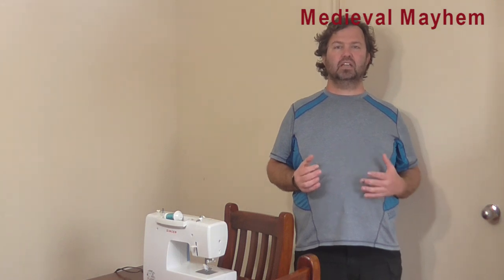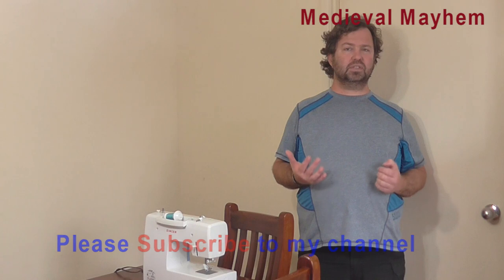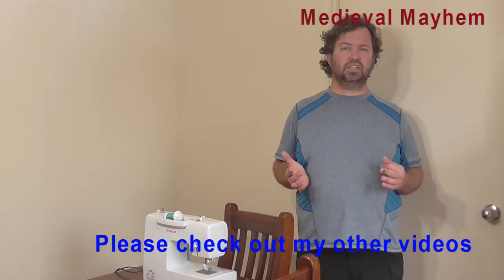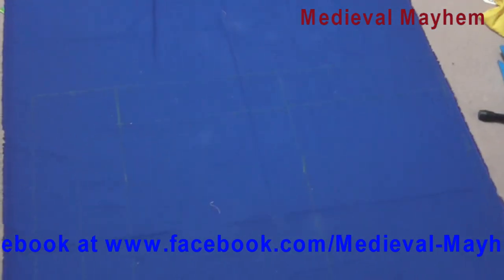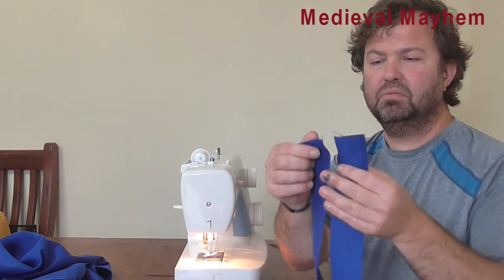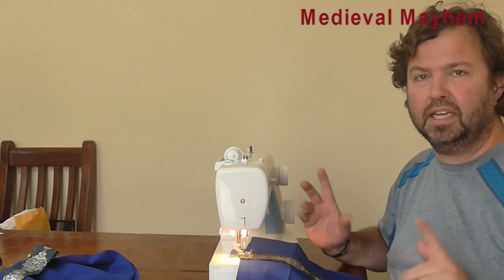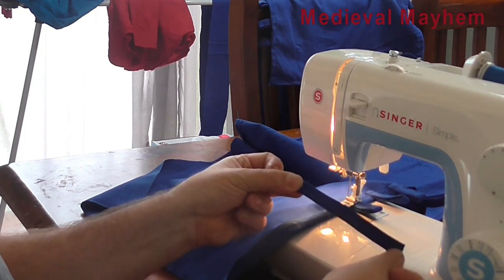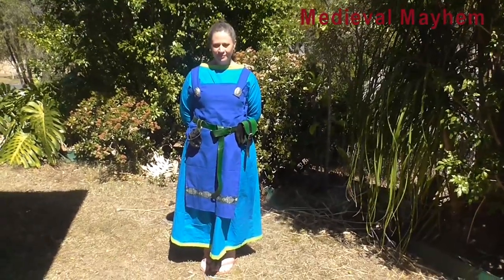How to sew a Apron Dress (Viking)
In this video we sew a simple early apron dress suitable for 6-8th century re-enactment such as Viking, Saxon or Normans also for SCA, LARP, COSPLAY and fantasy garb.